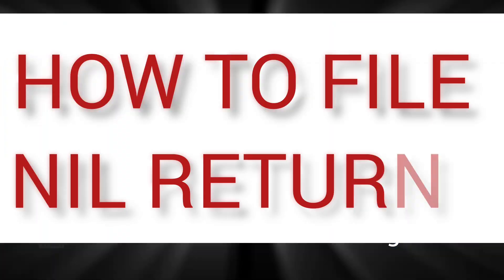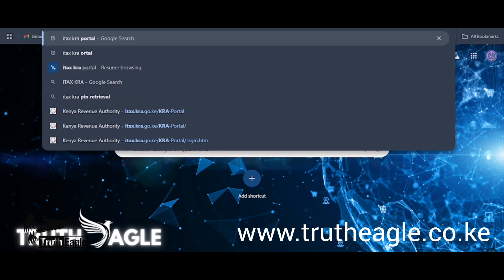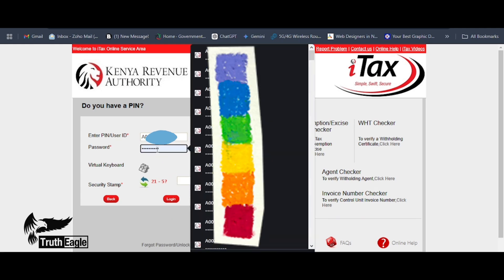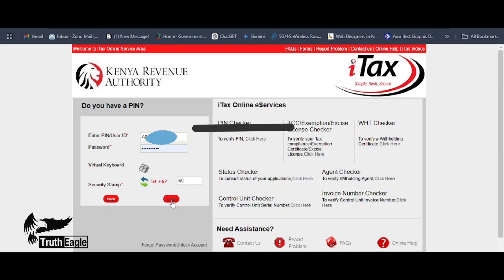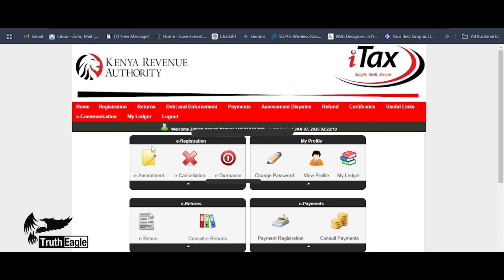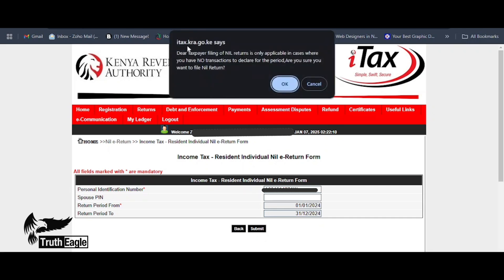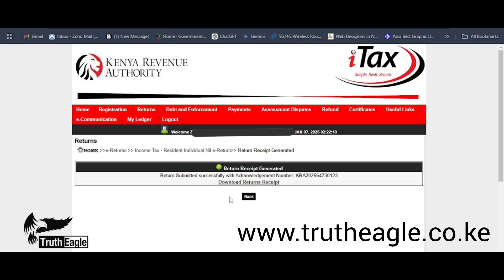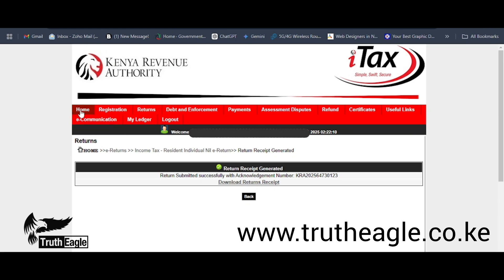How to File Nil Returns in Kenya 2025 | Step-by-Step Guide for KRA iTax Filing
How to File Nil Returns on KRA iTax Portal | 2025 Step-by-Step Guide"

Filing nil returns in Kenya is a straightforward process, and this video will guide you through each step on the KRA iTax portal. Whether you're a student, unemployed, or have no income to declare, this tutorial has got you covered!

🔑 What you'll learn in this video:

What are nil returns?
Who should file nil returns?
How to file nil returns on the iTax portal.
💡 Key Details:

Filing deadline: 30th June every year
Penalty for late filing: Ksh 2,000
👉 Don’t forget to: